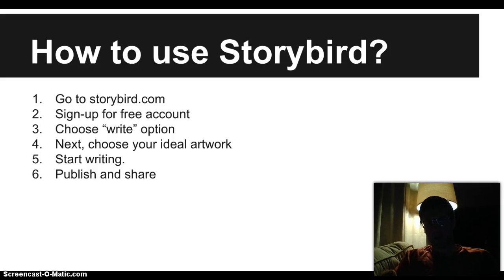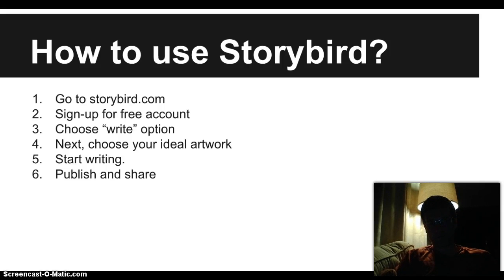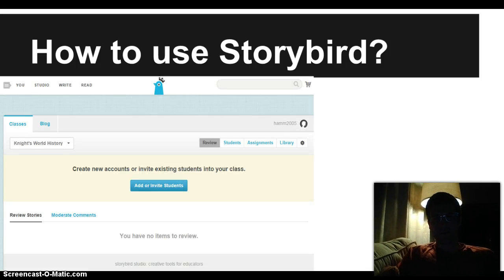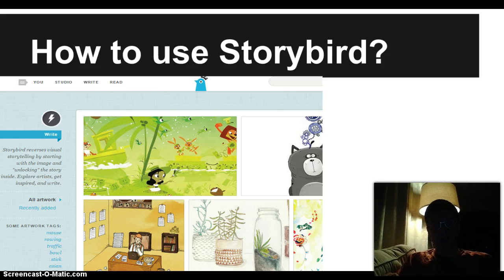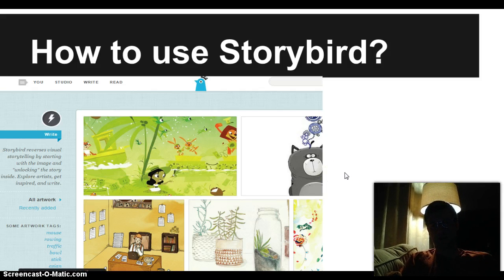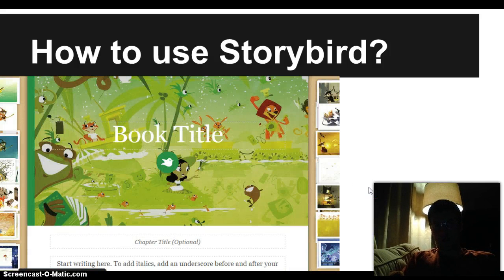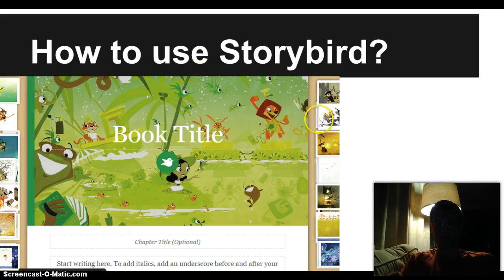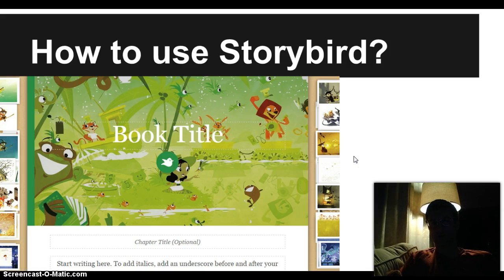Instructional Tutorial 4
Storybird